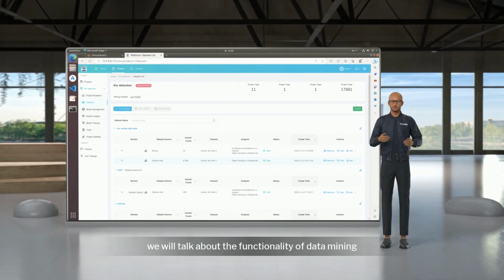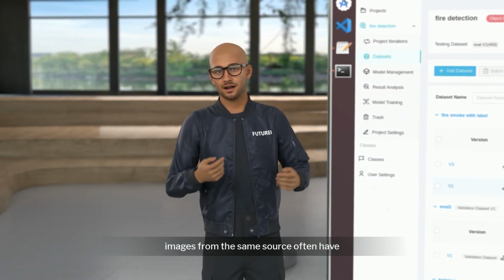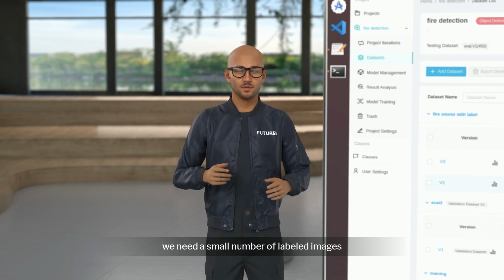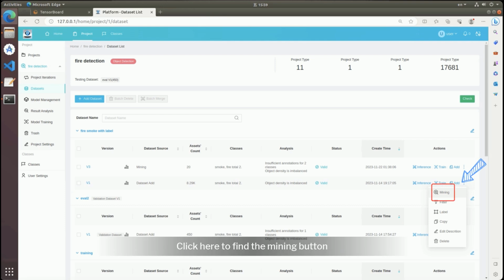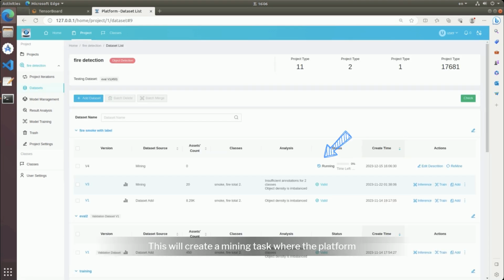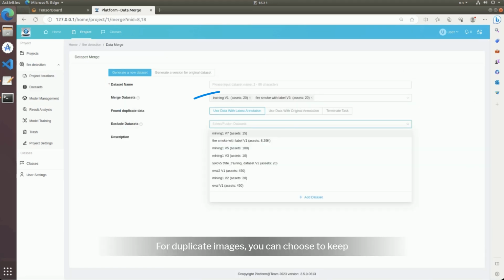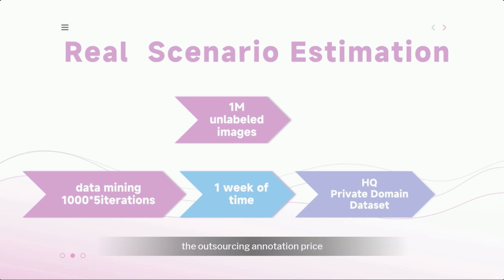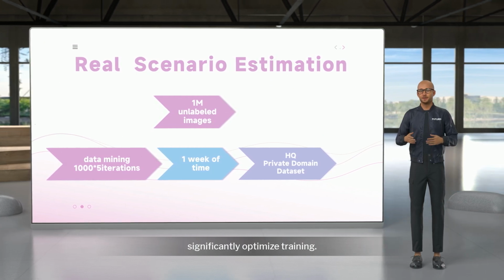FutureiAI Course6 data mining